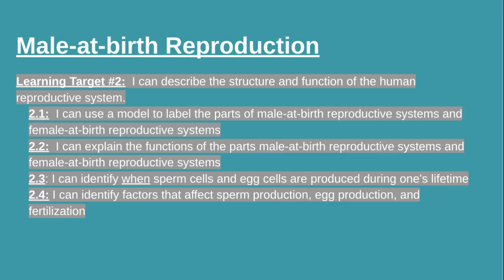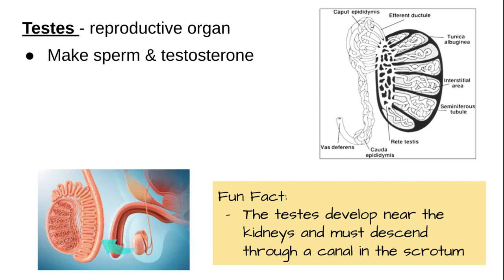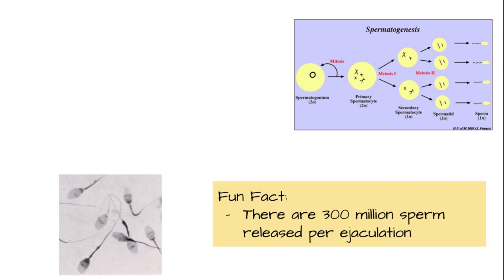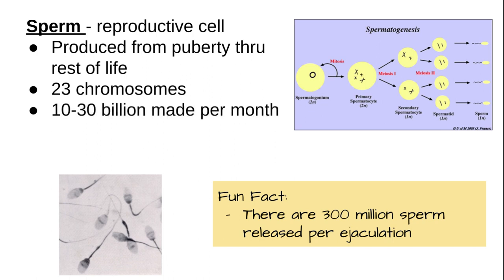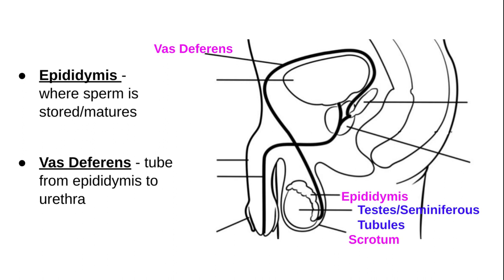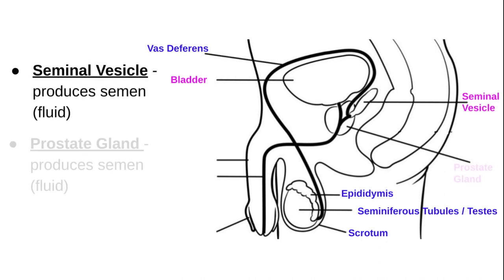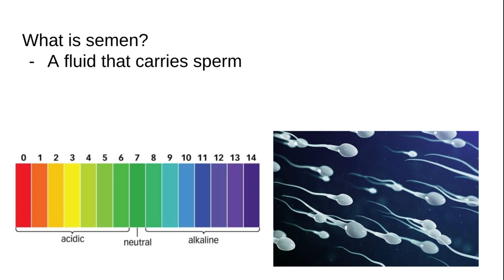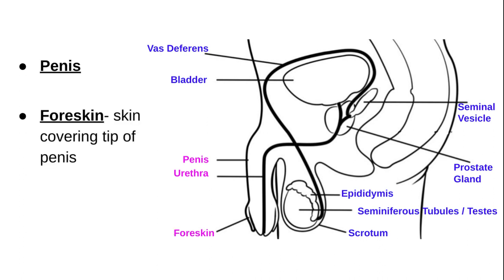Male At Birth Notes 23-24